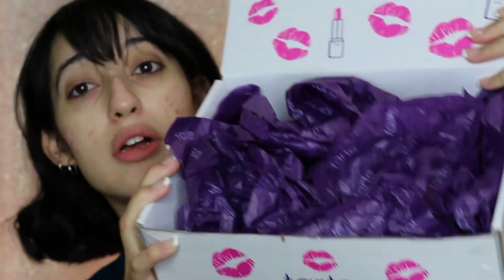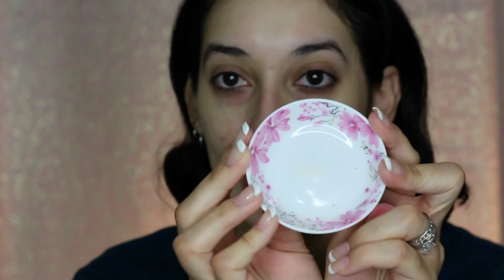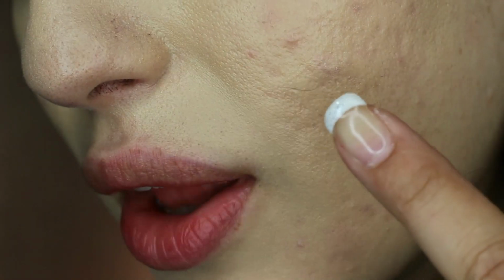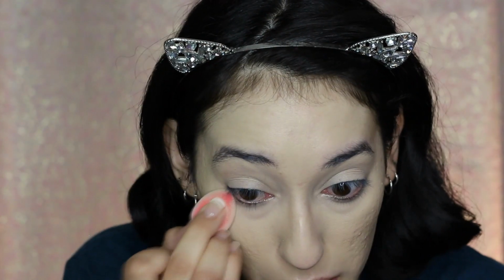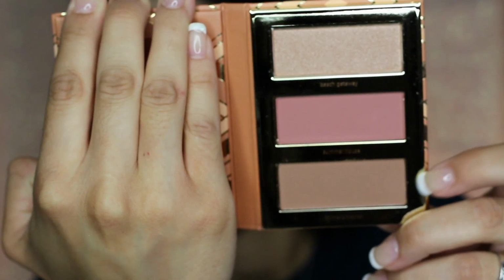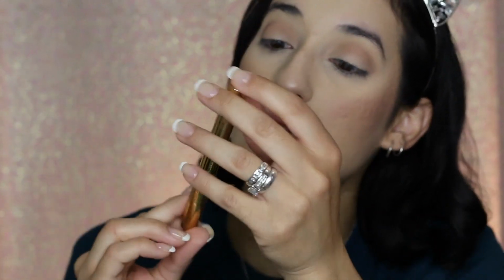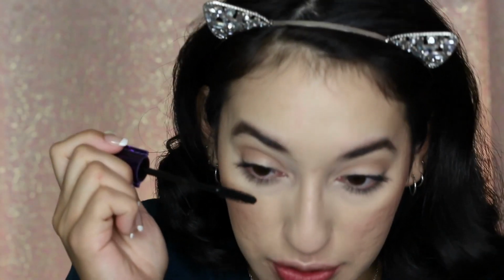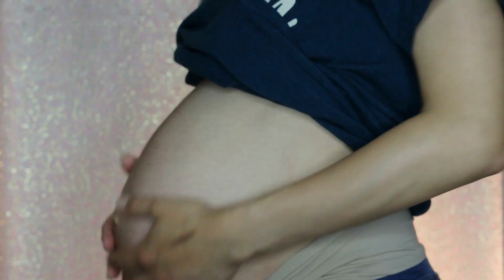ChitChat GRWM - Tarte Custom Kit 2019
Hello! Rosa here :D Thank you for clicking and watching. It's been a couple of years since my last upload but I want to make a comeback to work on my channel. This is just a chitchat get ready with me makeup video featuring the Tarte Custom Kit that I bought in June.

Tools:
Canon T5i
Canon EF 50 mm f/1.8 STM lens